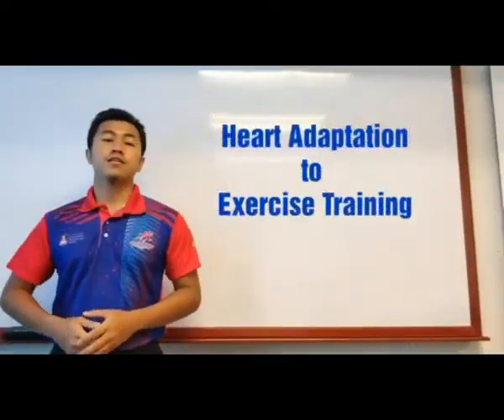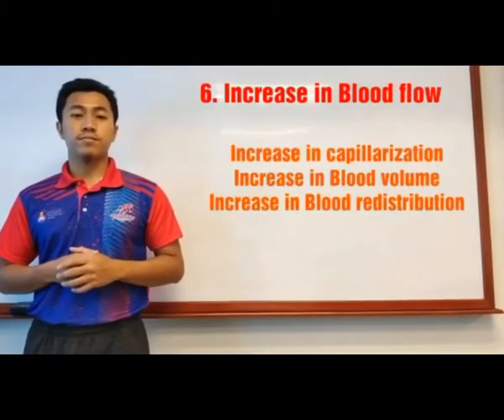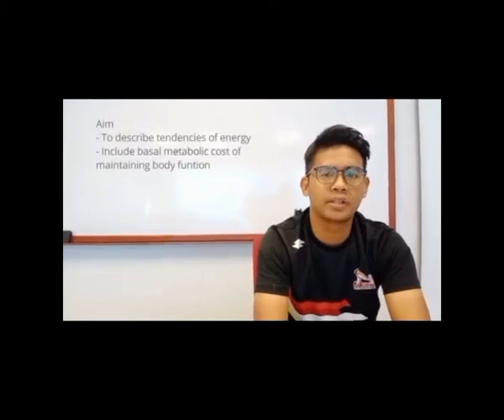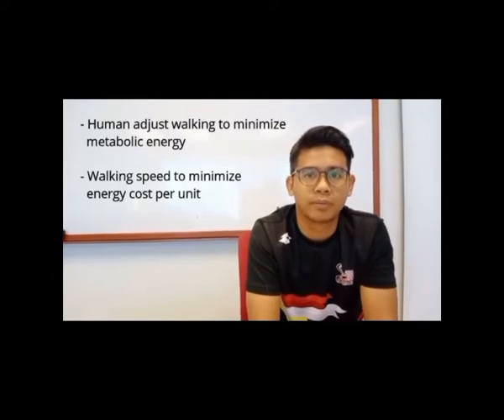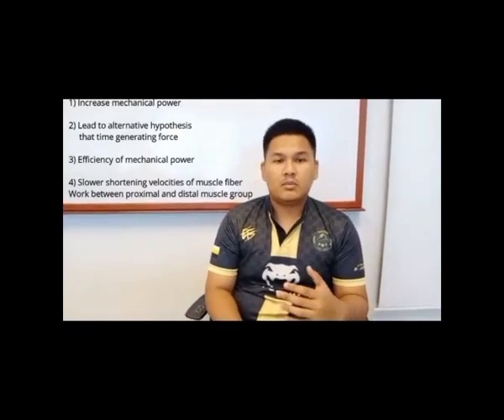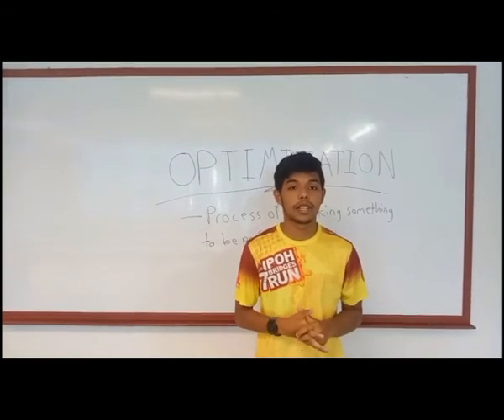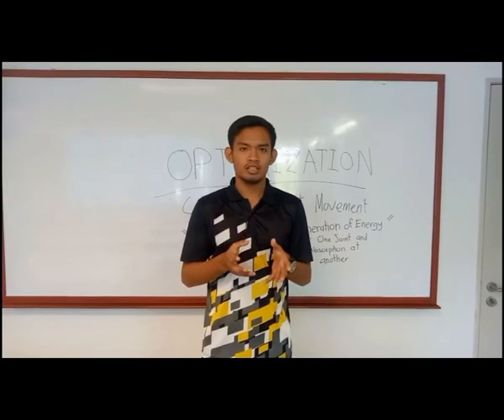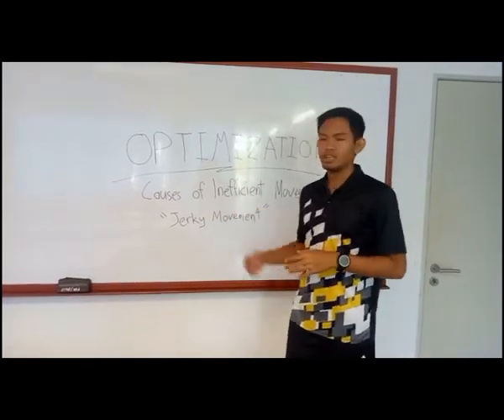Biomechanical Adaptation to exercise and training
This video for education purpose under subject Sport Biomechanics (SPS501).